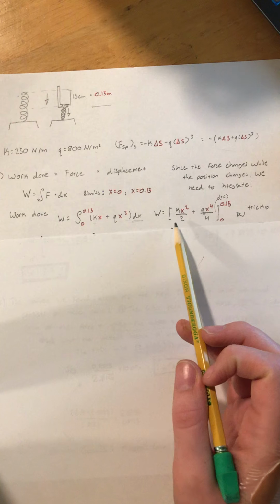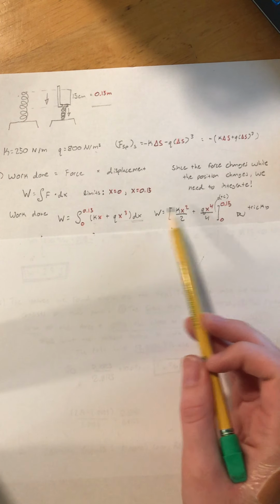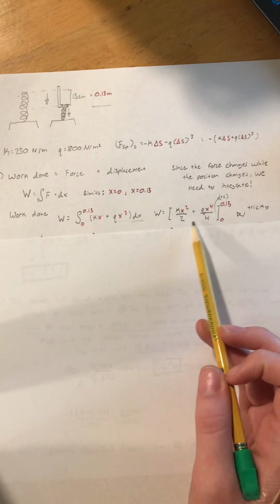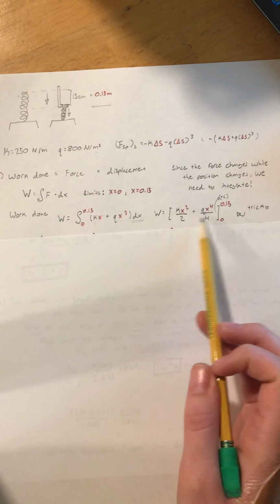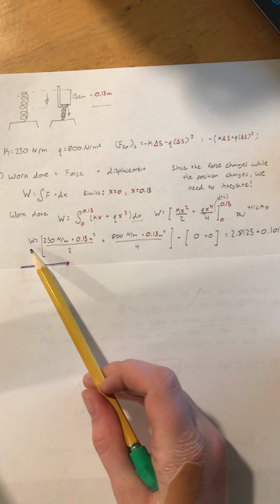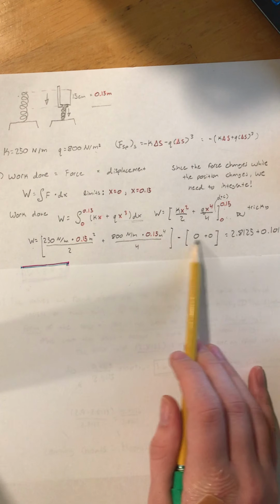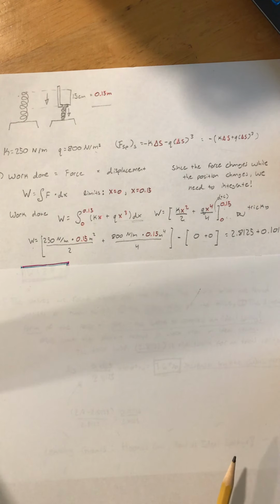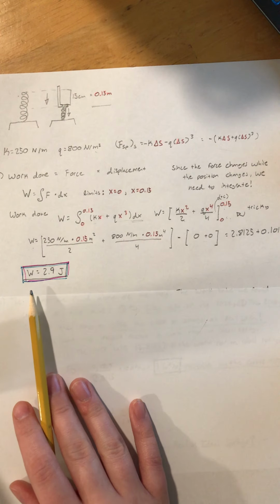Week 9 | Phys #51